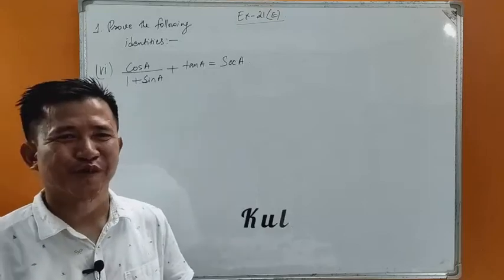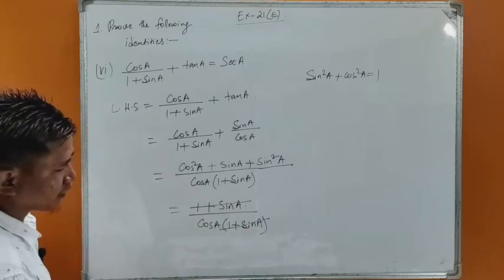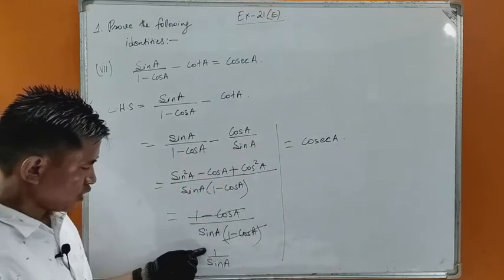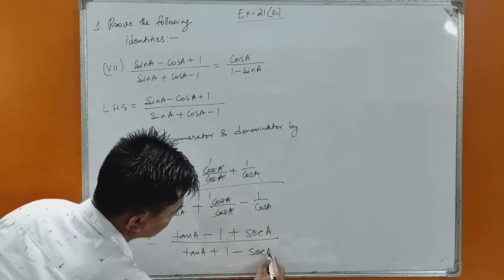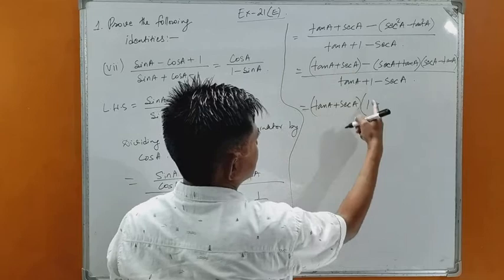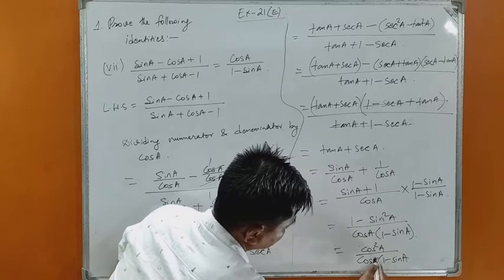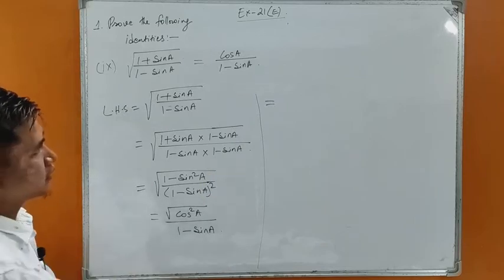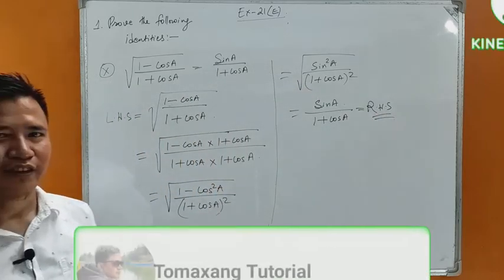trigonometry class 10 icse ex 21e | trigonometrical identities icse class 10